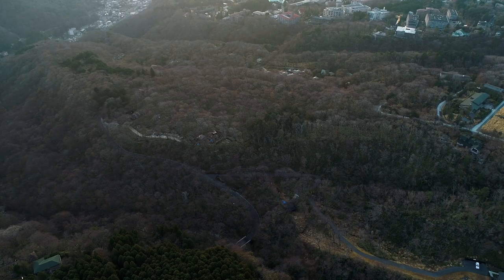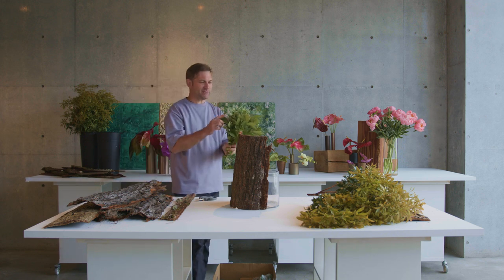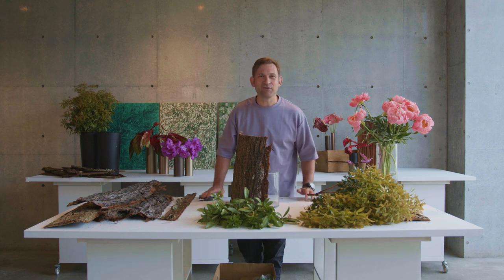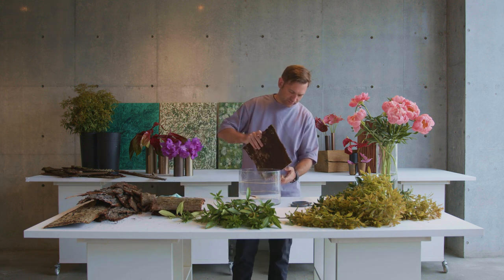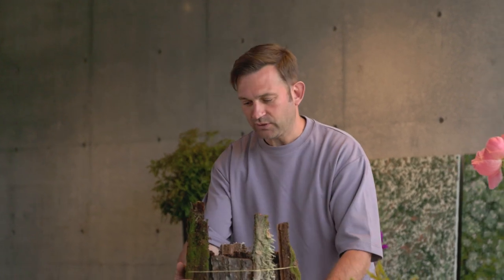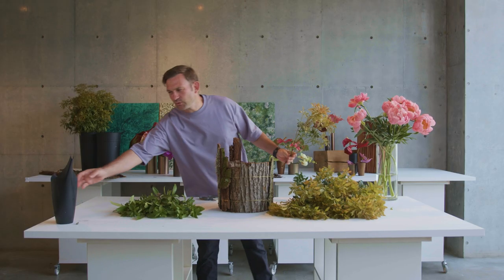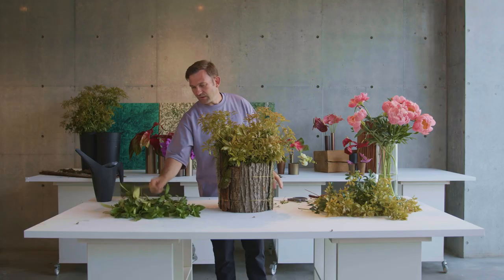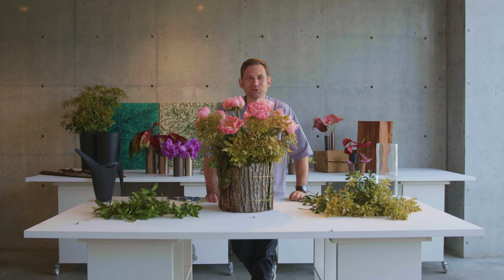An Original Tree Bark Vase - Direct from the Hakone Gardens!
In today's video, Nicolai has taken tree bark directly from the Hakone Gardens to create a truly fascinating arrangement. By wrapping tree bark around a large, glass vase, he's able to create an organic look with the arrangement in which flowers blend seamlessly with the vase.

Nicolai uses beautiful, large peonies as the main flower, and couples it with some greeneries in Japanese andromeda and skimmia. You can truly feel the nature of Hakone in this one piece.  We hope you enjoyed this video and will try something similar at home!

(Click the "CC" icon for closed captions in English or Japanese)